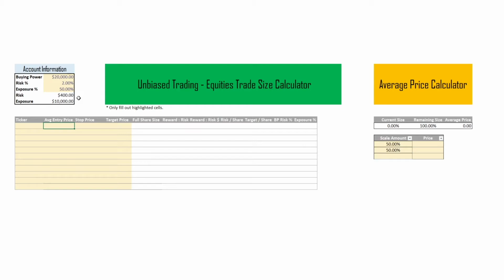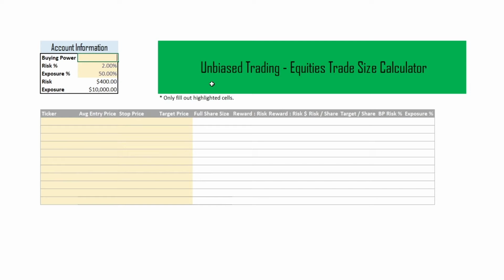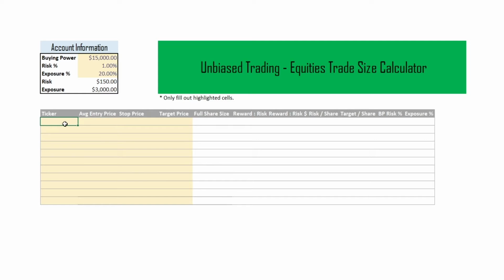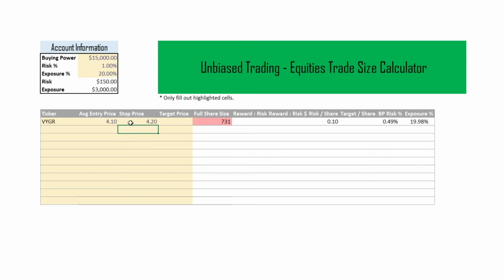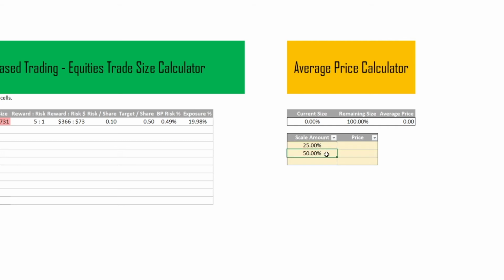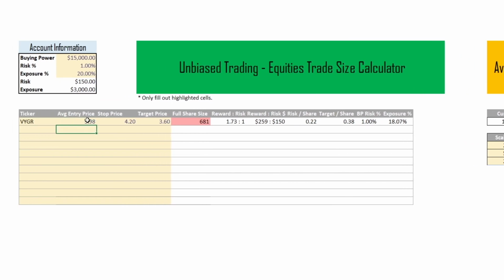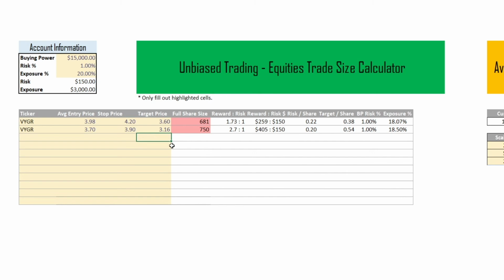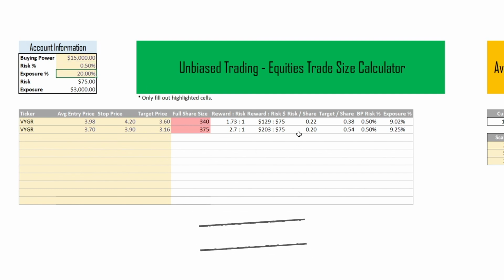Day Trading - Share Sizing Calculator (The tool every day trader needs)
In this video, I take you over some of my excel spreadsheet which helps determine how many shares I can go in for each trade according to my risk tolerance and account size.